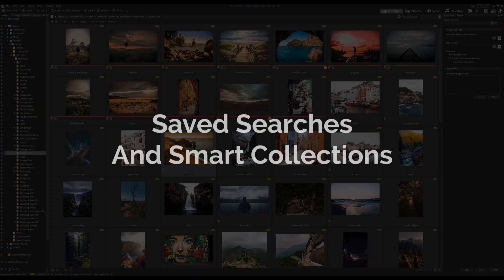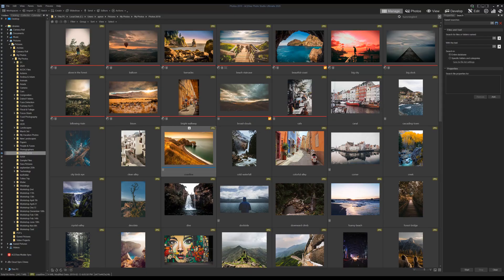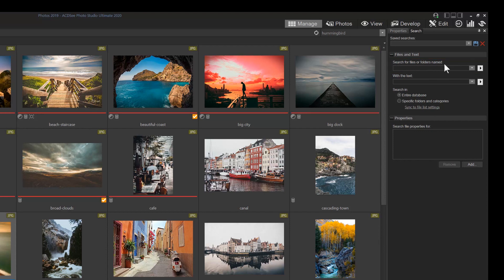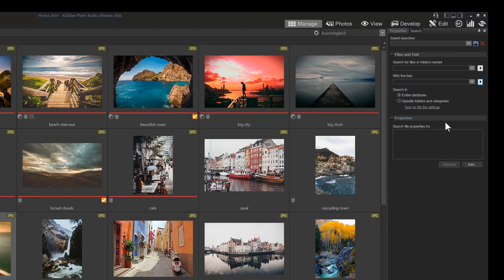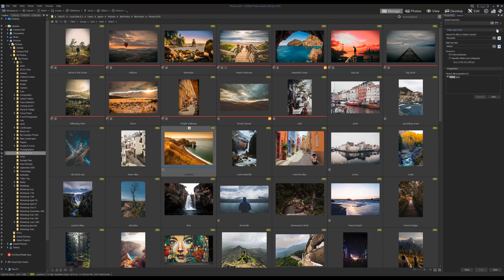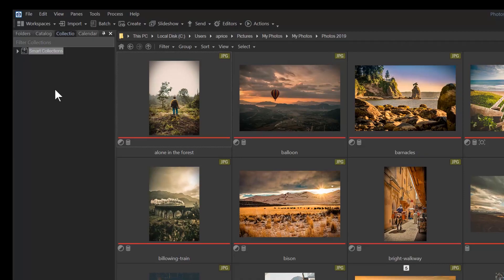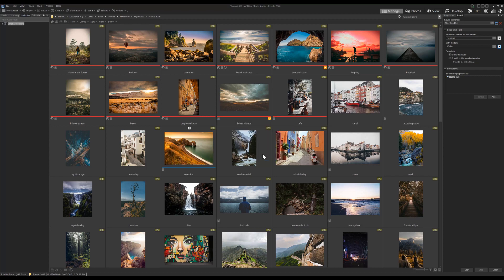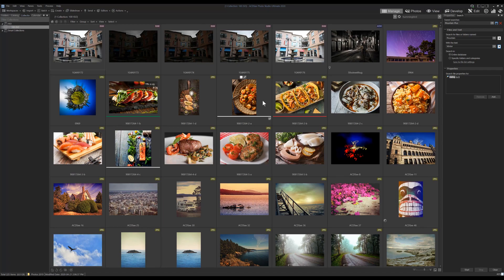Smart Collections & Saved Searches - Tutorial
In this video i'm going to show you how to run a saved search, and how to make smart collections using the example of ISO values.

Get back out where you belong faster—in the field, behind a lens. ACDSee Photo Studio Ultimate 2020 combines GPU-accelerated layers, RAW editing, and world-class digital asset management with enough agility to swiftly satisfy your creative graphic and photography needs. Ultimate is armed with HDR, focus stacking, blended cloning, the ability to create your own color adjustments, improved facial recognition, more control over text and layers, and much more to give you the flexibility to create the composites, manipulations, and innovative graphics you’ve been fantasizing about.